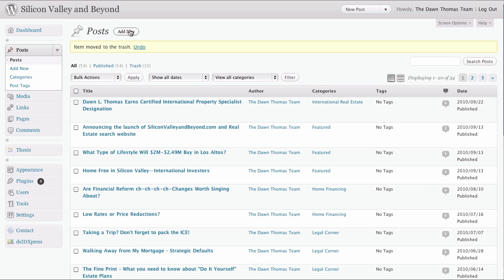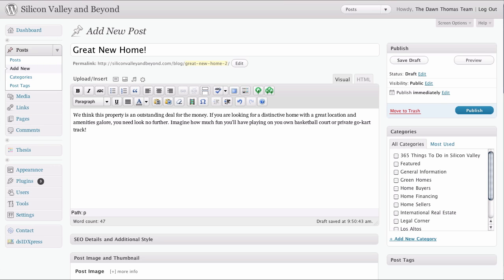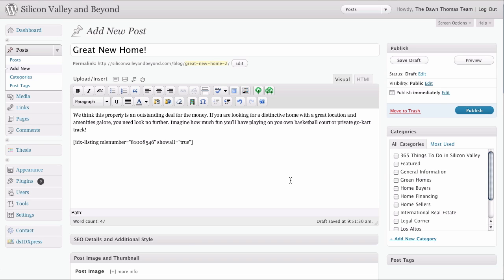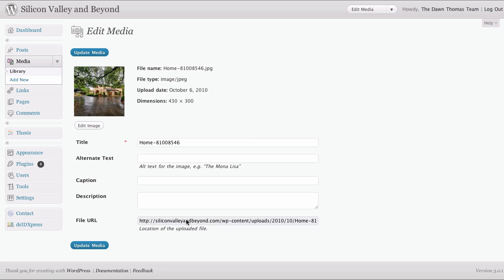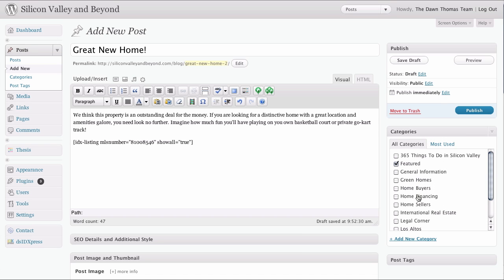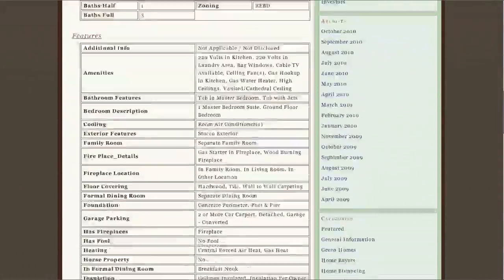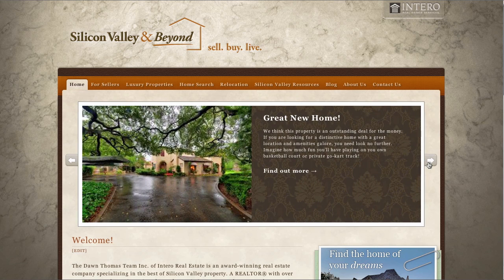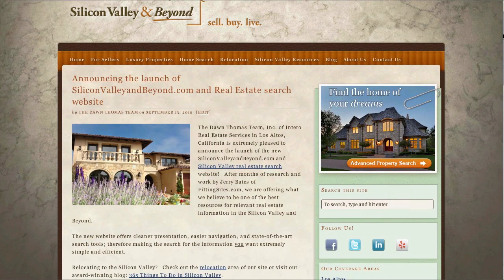Add a post to your WordPress feature slider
By simply selecting the category of "Featured" you can easily add posts to the featured slider of your fittingsites.com website.  Here we walk you through that process as well as how to add a proerty listing using the dsIDXpress plugin for WordPress